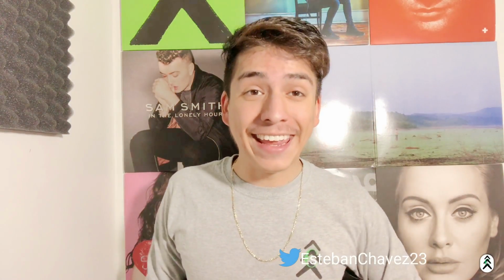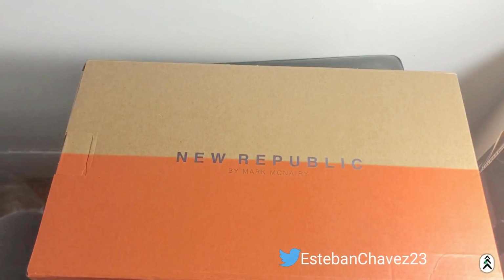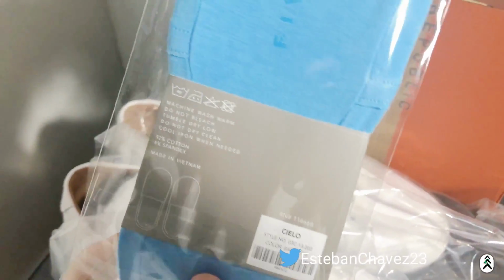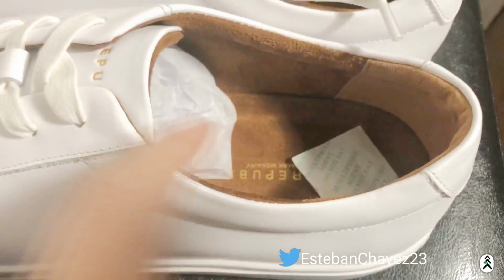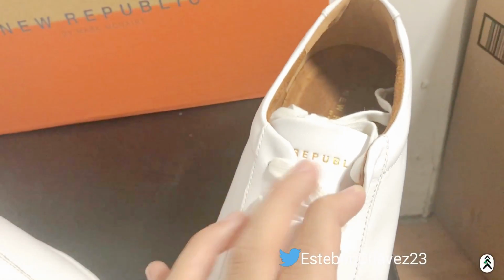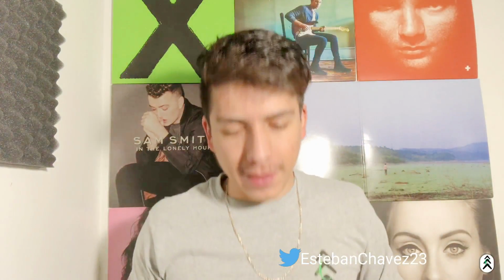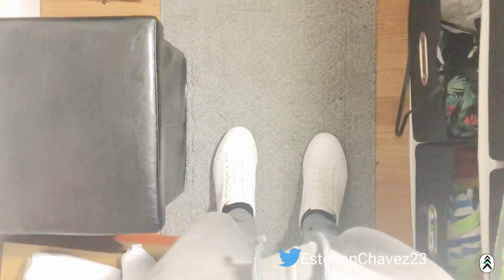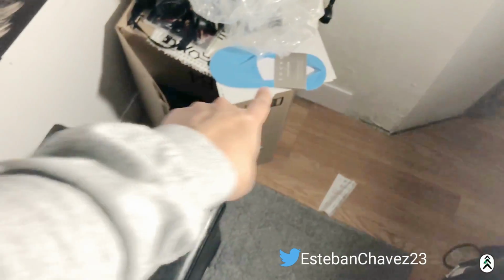MENLO CLUB UNBOXING APRIL PACKAGE!!! KURT by NEW REPUBLIC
HeyFam Welcome Back to E2 REACTS!!

Today I UnBoxed my April Package from Menlo Club!! They sent some pretty clean Kurt’s by Marc Mcnairy and New Republic!💯👟

Try Menlo Club and Get $40 Off! 💯

Stay blessed.🙏

Latest on E2 Reacts!💯
🔥Nicki Minaj- Chun Li Video Reaction

Intro/Outro Song: Moonlight- XXXTENTACION

Leave your thoughts and suggestions below!!